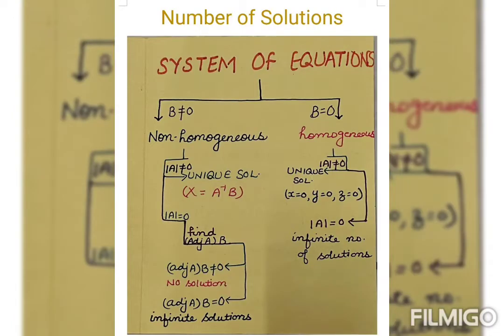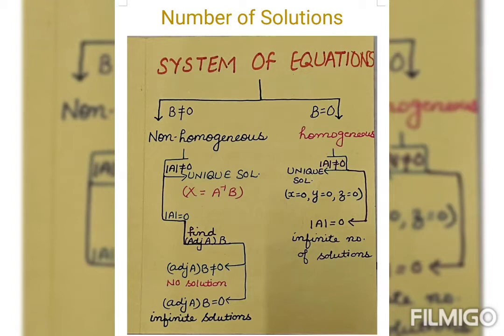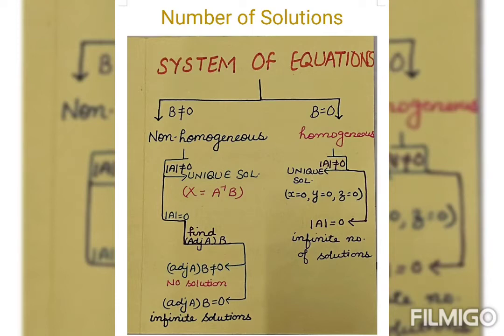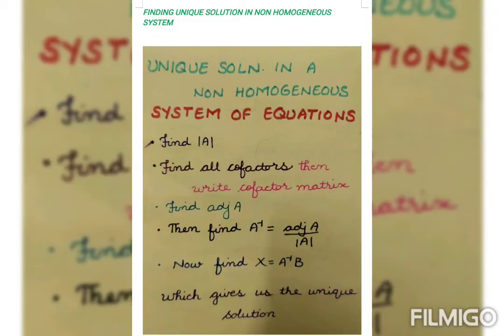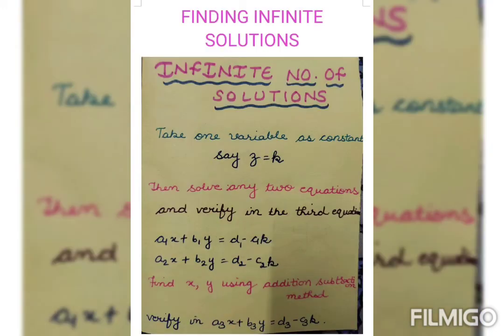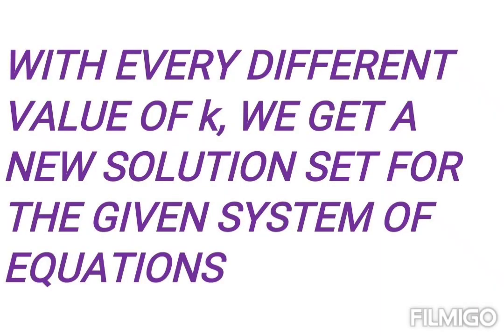Liza Arora teaching aid video